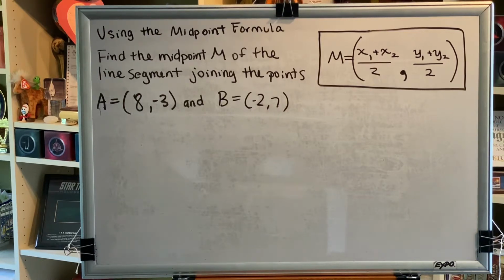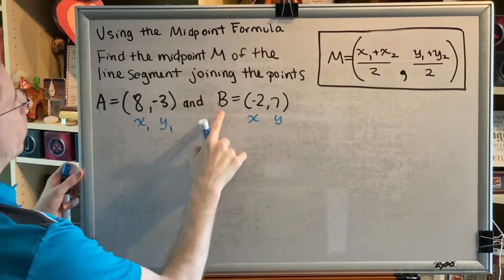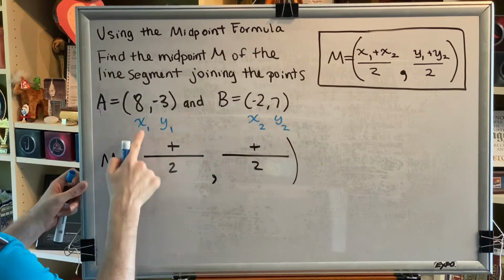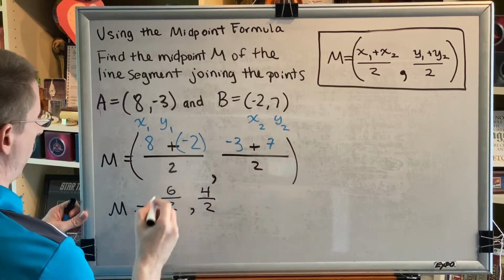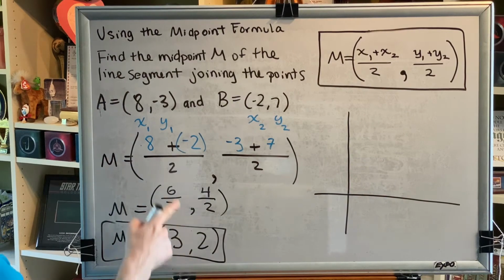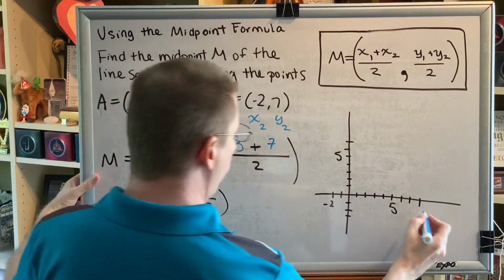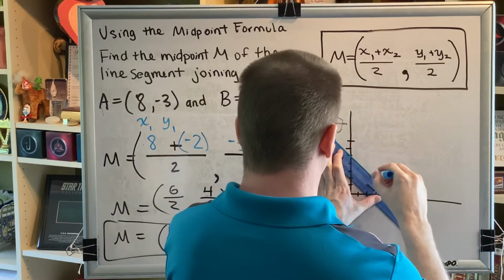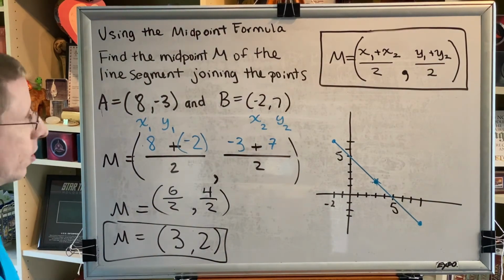Using the Midpoint Formula (Part 2)